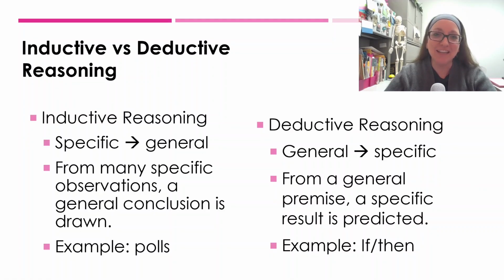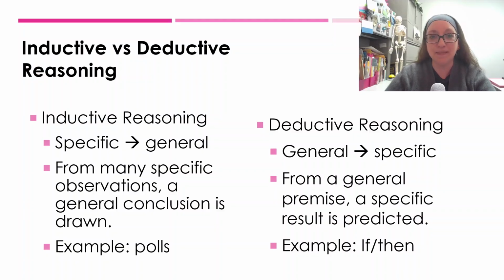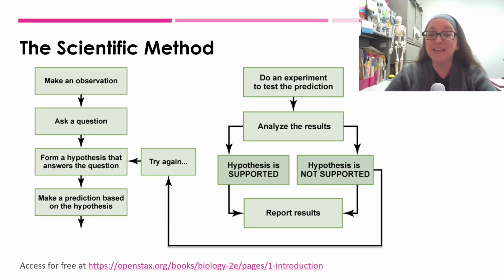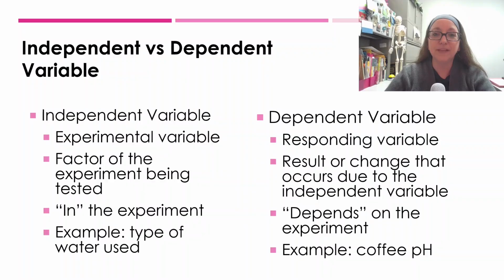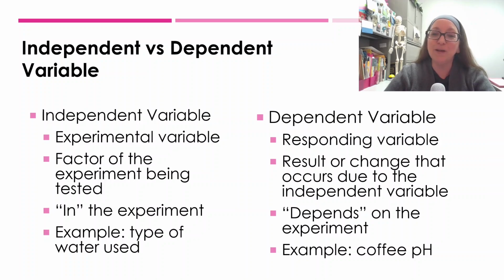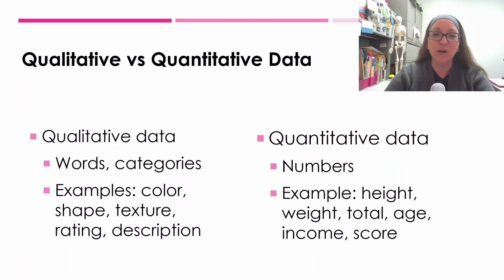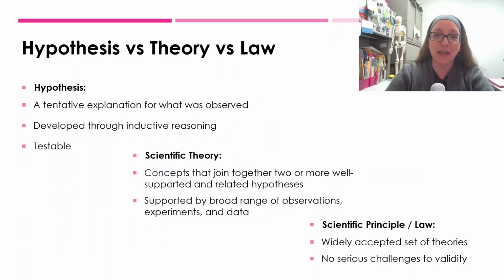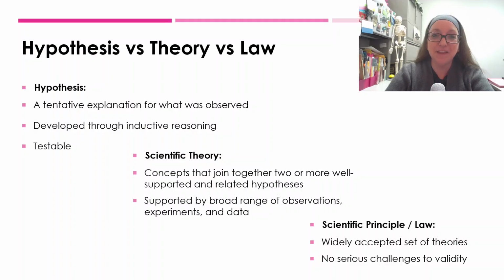Scientific Method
An introduction to the Scientific Method.